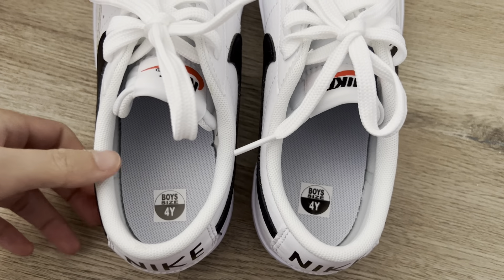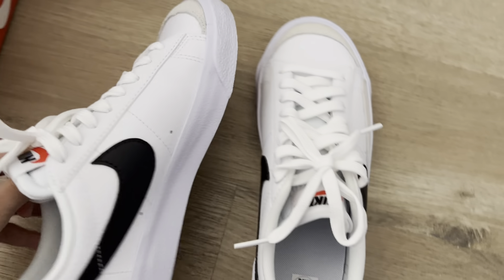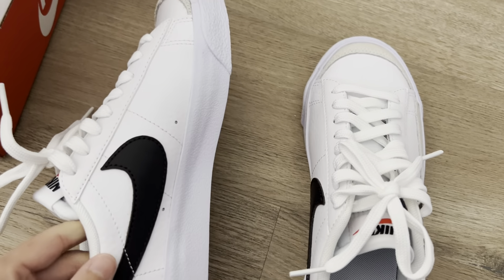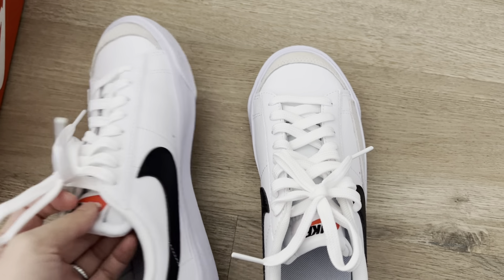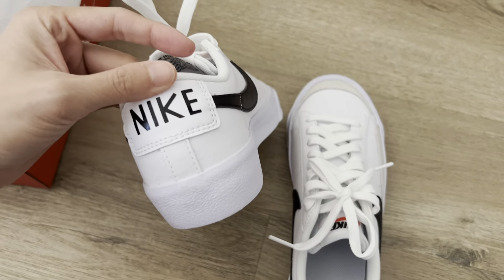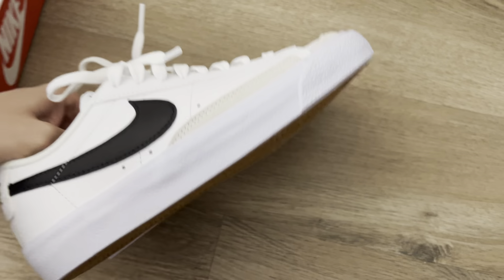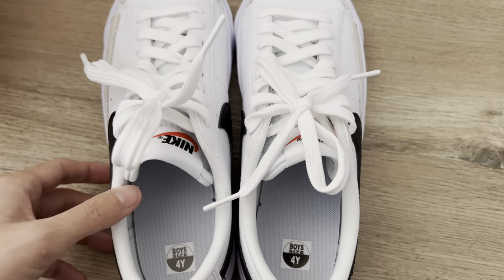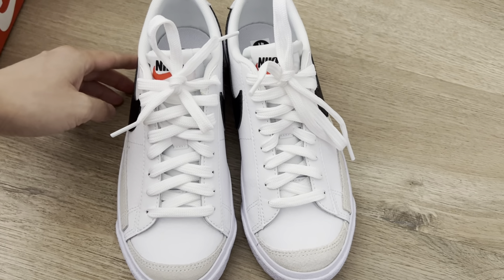Nike Boy's Blazer Low '77 (Big Kid)